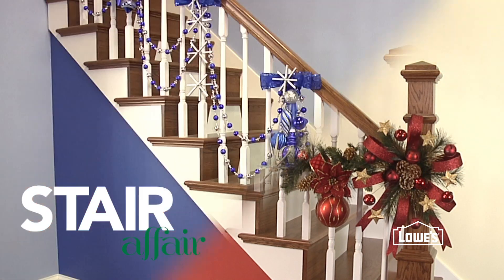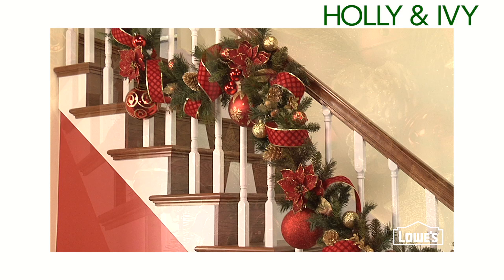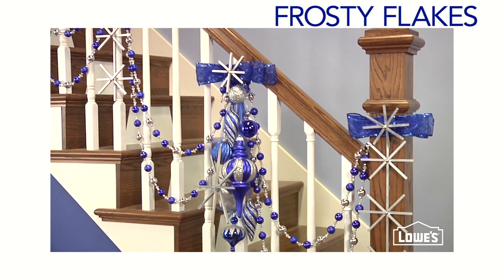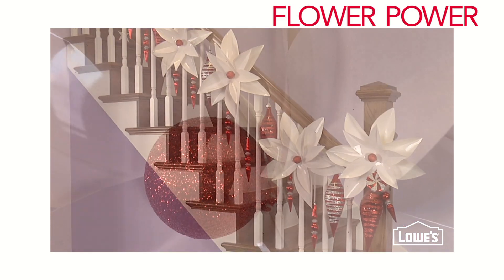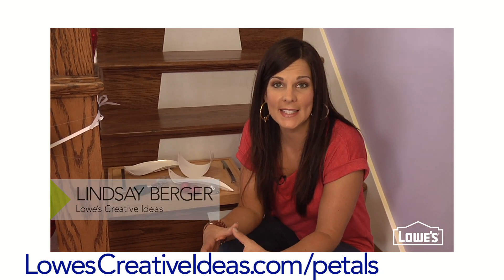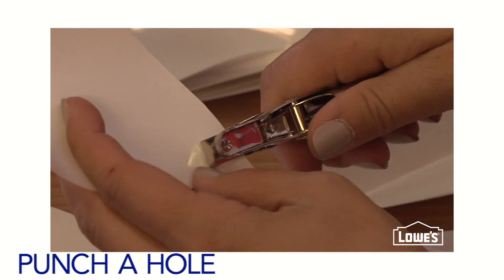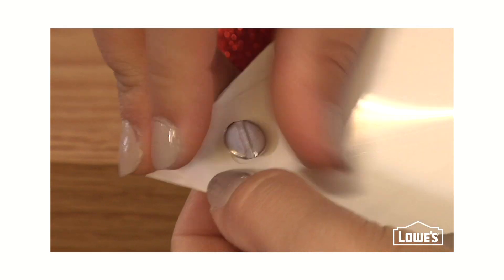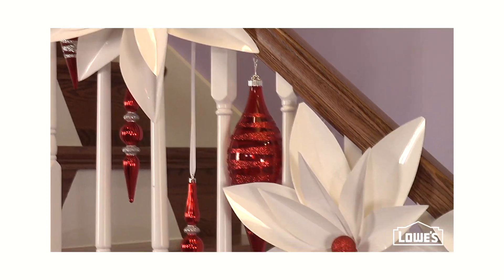How to Decorate a Staircase for the Holidays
A staircase is a perfect place to showcase your seasonal style. Play up the classic combo of green and red. Use clear zip ties or fishing line to attach garland and decorations to your banister so you do not mar the wood.

For a less traditional look, go with blue and silver decorations for a winter wonderland look. Make stylized snowflakes by laying out square dowels in a snowflake shape, gluing them together and spray painting them silver.

Pop up some poinsettias to decorate your staircase! Pick up a roll of white vinyl flashing at Lowe's. and trace six big petals and six small petals. Cut the petals from the flashing and with the shiny side up, fold them in half. Crease them halfway down the fold. Punch a hole in the tip of the uncreased end. Thread the six large petals, then the smaller petals onto the larger end of the threaded post and tighten. Fan out the petals. Use a glue gun to add bling to the center of the poinsettia.

Three easy ways to turn your staircase into a work of art.